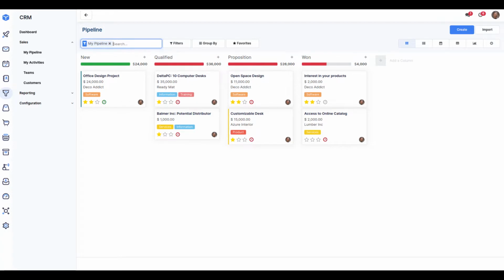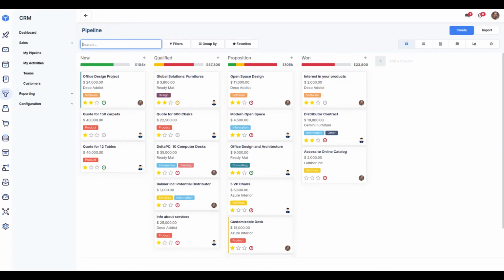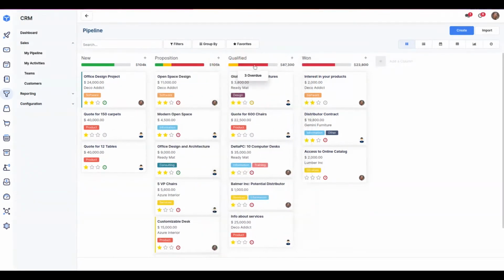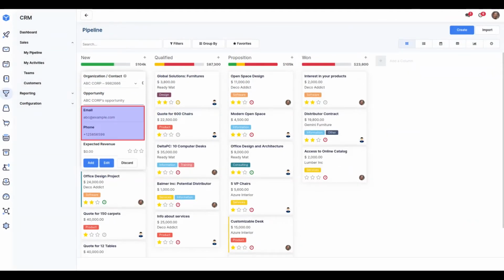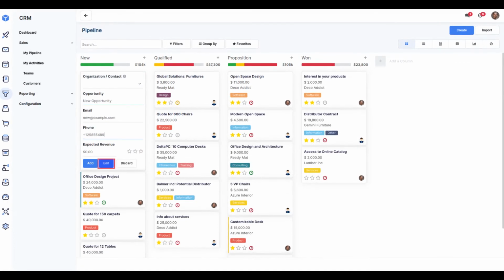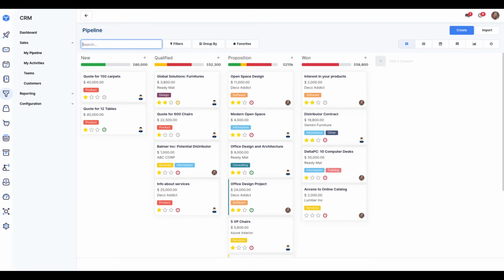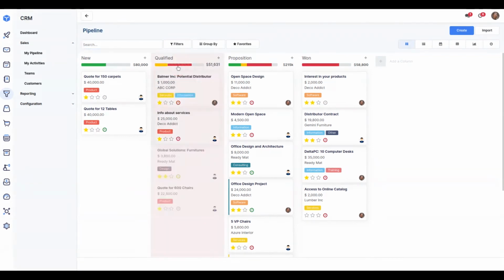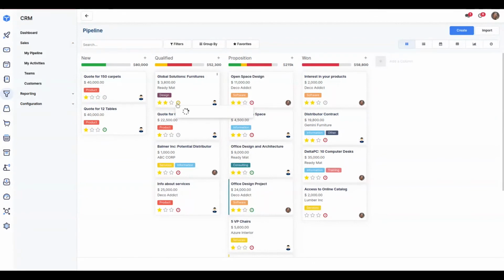CRM | AccelGrid Getting Started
Learn about the CRM module and how to use it to close deals faster.